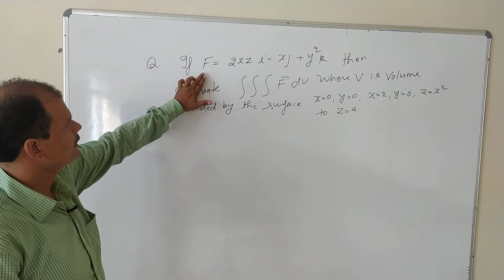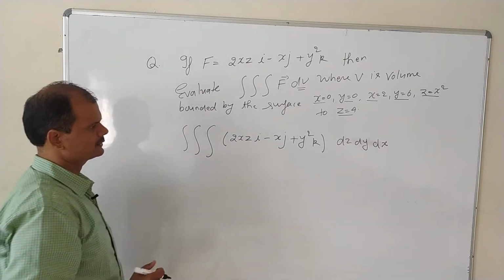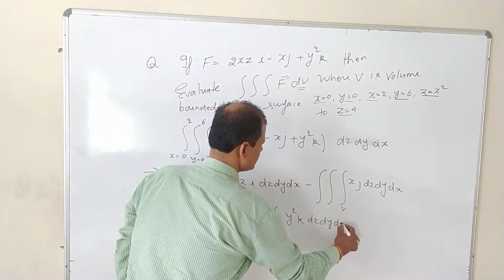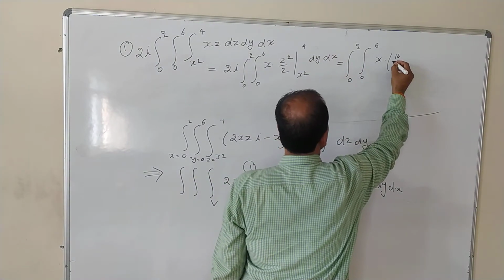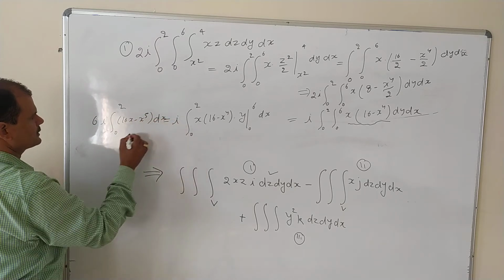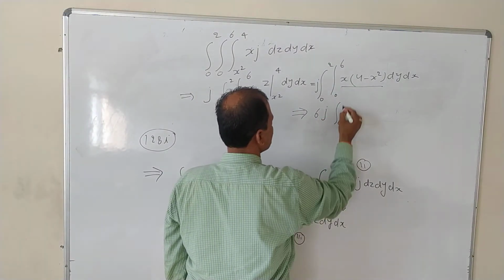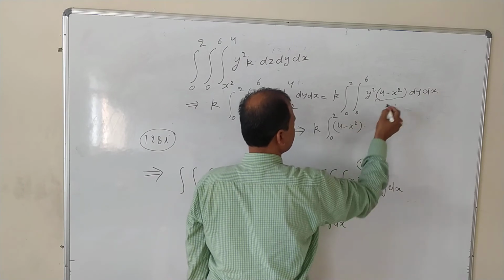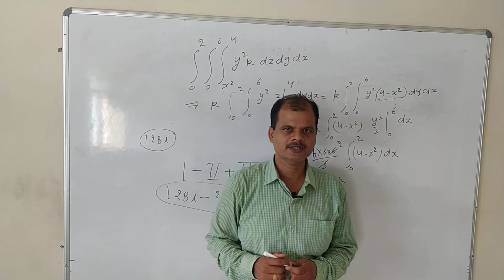Volume Integral of Vector Valued Function || Vector Calculus || Dr. Abhishek || RSC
This video lecture is based on one problem regarding
 Volume Integral of Vector Valued Function.

Do visit my other videos based on vector calculus